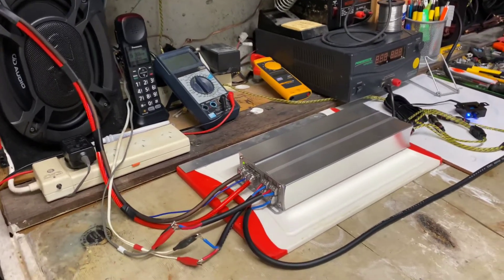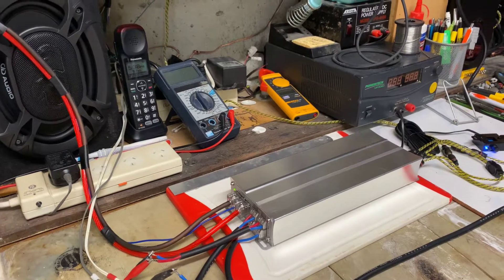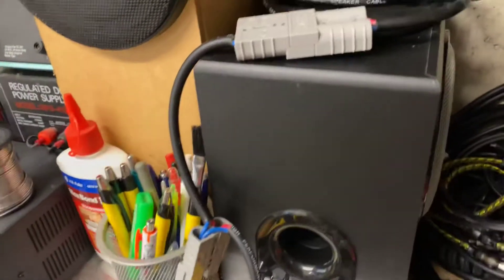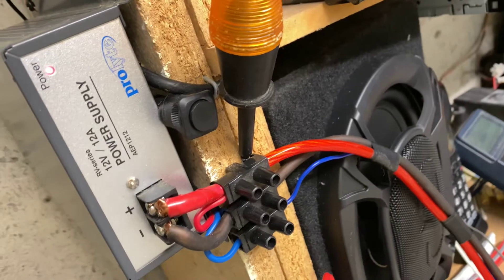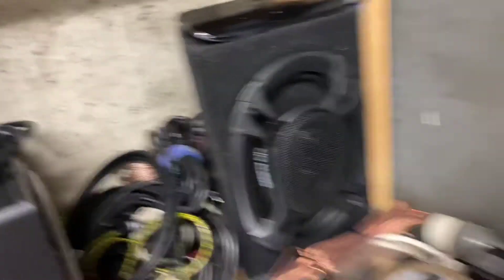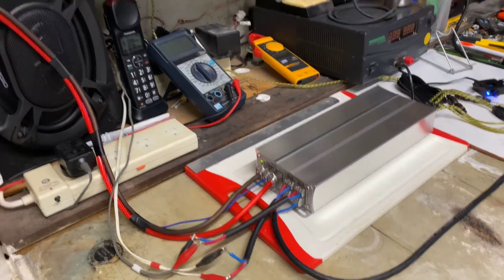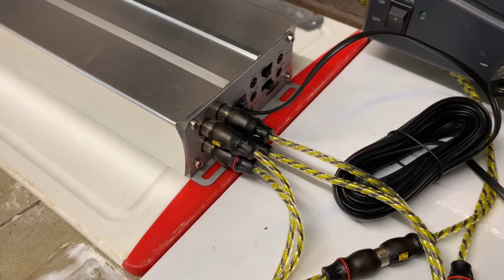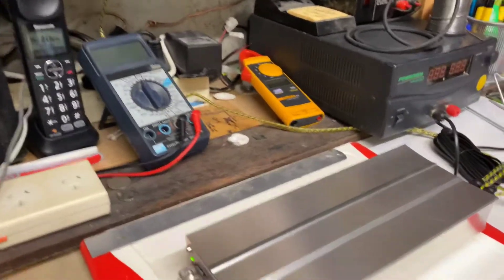Xcelsus Prototype 4/3 Channel Amplifier Tech Talk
Tech Talk 😎